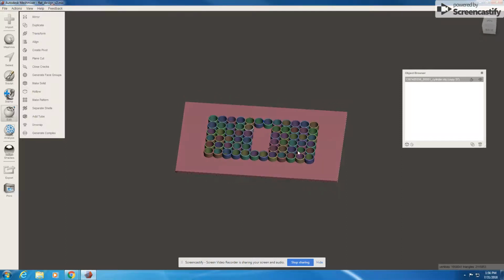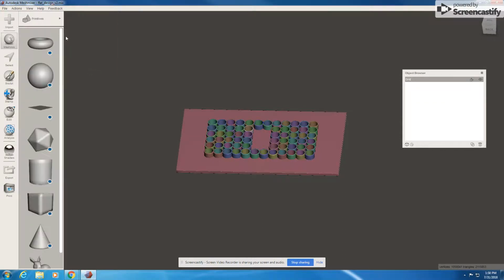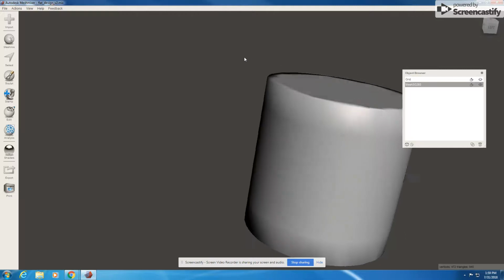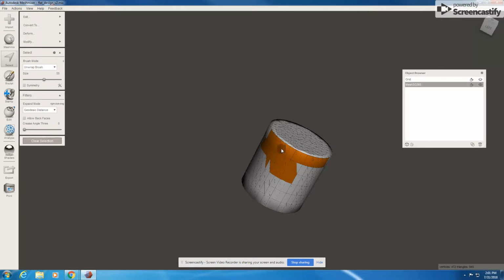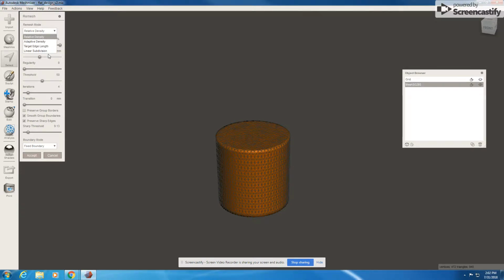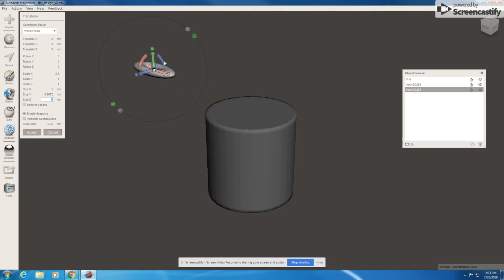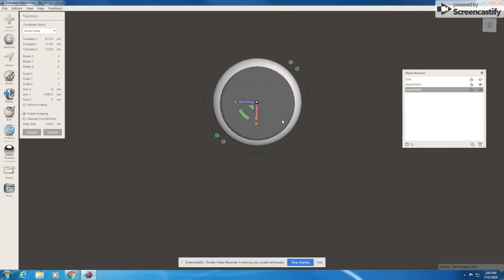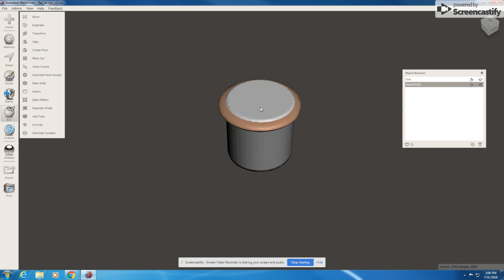Meshmixer Tutorial 6 Adding shapes, selecting individual triangles, and remeshing